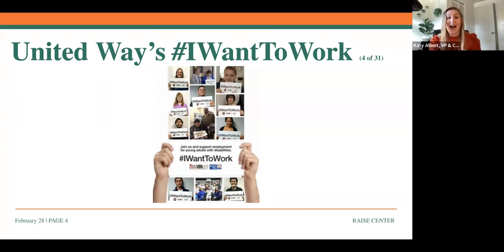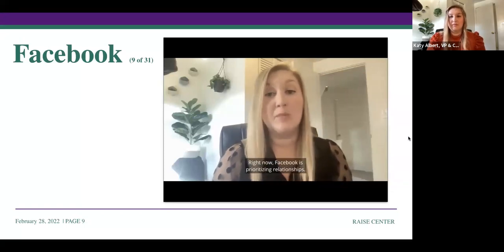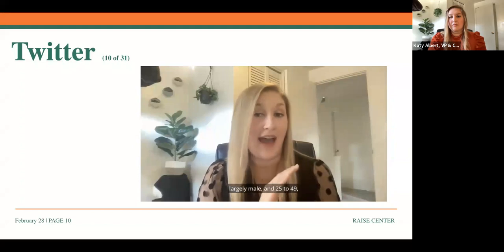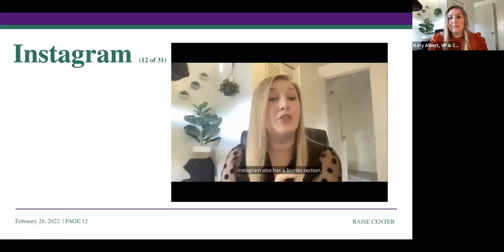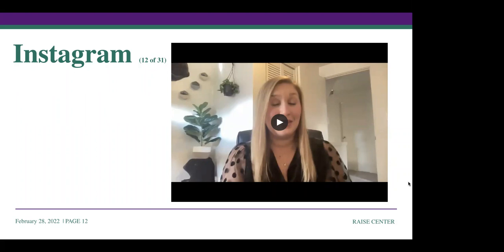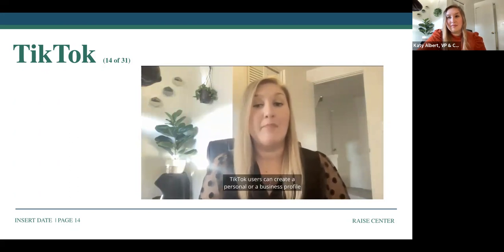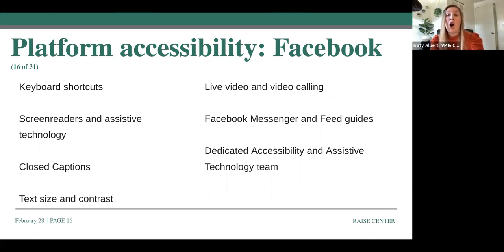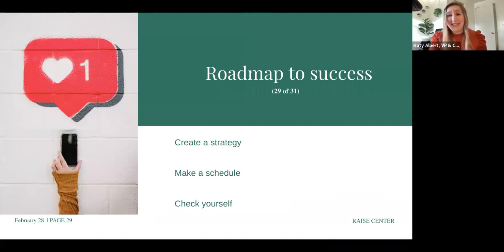Connection and Community A social media guide to enhance engagement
During this fun and engaging session, Katy Albert will give you the tools to take your social media presence to the next level. The session will include a review of the rise and roles of social media, an overview of best practices and platform accessibility, and more.

The webinar has the following objectives:

1. Educate attendees on today's top social media sites.

2. Showcase how social media can be used to engage with, educate, and activate followers.

3. Empower attendees to get the most out of their efforts on social media.

Presenter: Katy Albert, VP, Blender Inc.

Katy Albert is the VP and Chief Operations Officer of Blender Inc., a woman-owned boutique advertising agency dedicated to telling the stories of our region’s leading nonprofits. With a passion for storytelling and a desire to help her neighbors, Katy graduated from Point Park University with a bachelor’s degree in public relations and advertising in 2014. Since then, she has shepherded growth and engagement for dozens of social media communities across various industries. Katy lives in Pittsburgh with her husband and their three cats where she enjoys baking bread and tending to her many, many houseplants.